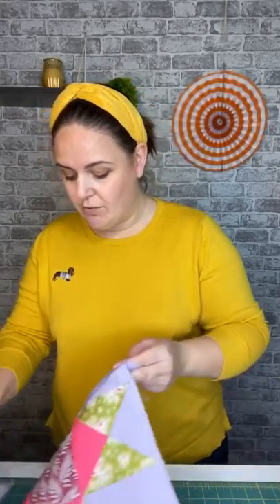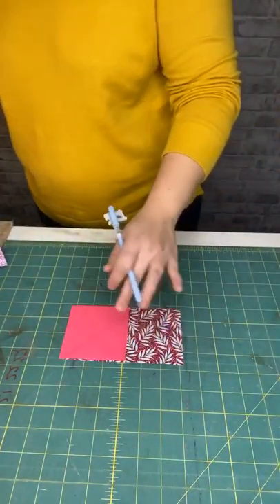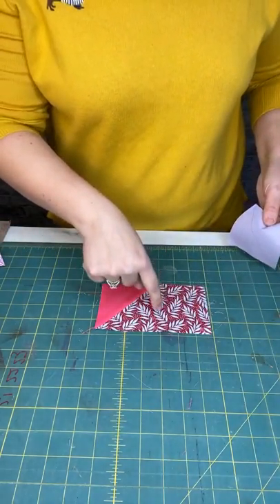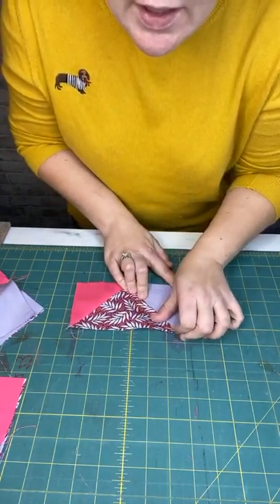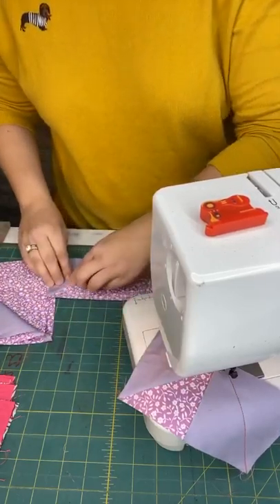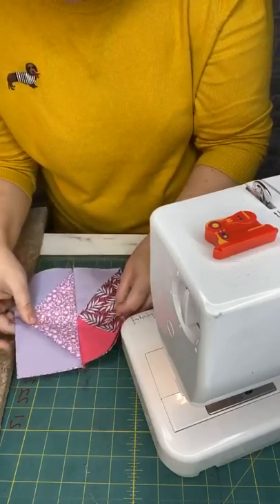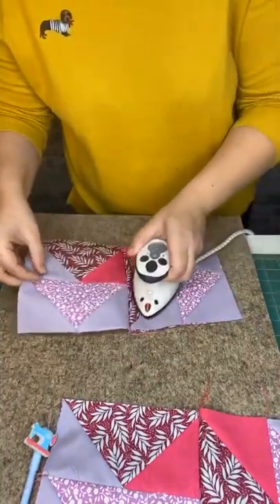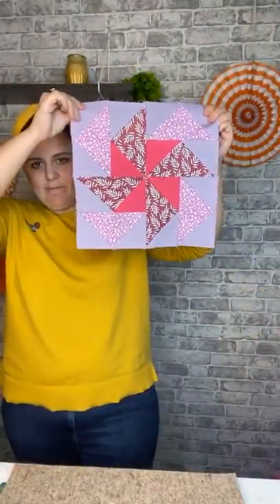Isolation a-long DAY 5! Dutchman’s Puzzle Quilt Block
Join me for day 5, this beautiful block looks so effective with that centre pinwheel. Enjoy!!